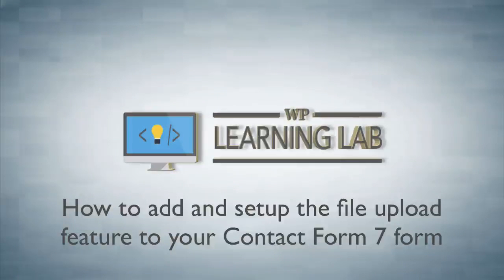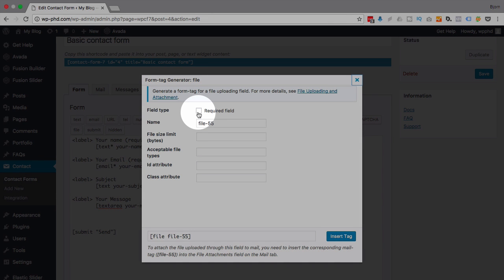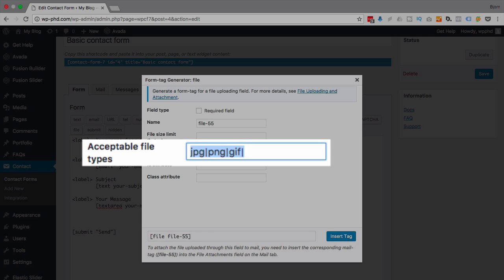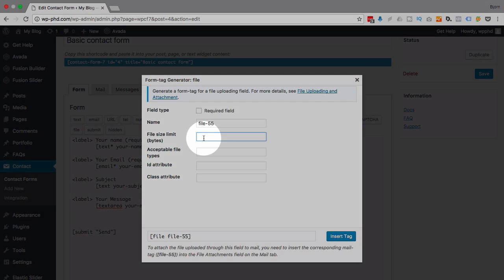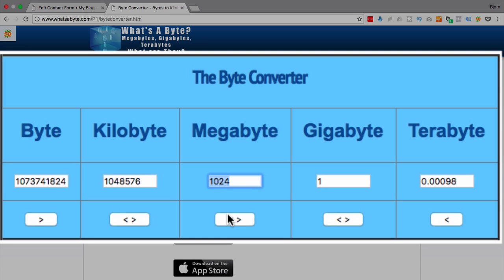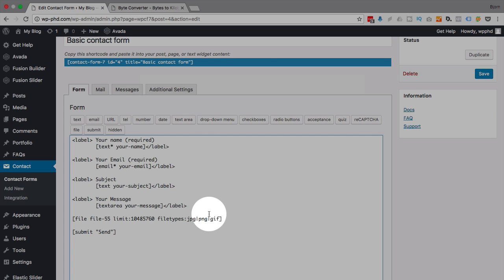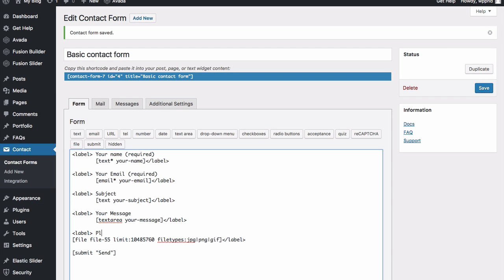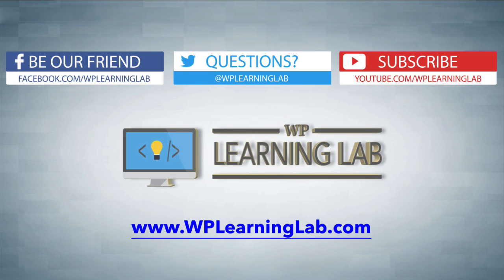Contact Form 7 File Upload Field Tutorial 📗 | Contact Form 7 Tutorials Part 10 -Still works in 2023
Contact Form 7 File Upload Field Tutorial 📗  | WP Learning Lab

The Contact Form 7 file upload feature is a great addition that a lot webmasters will find useful. There is one trick to setting it up that many people get wrong, this tutorial will cover it all.

Uploading files via the Contact Form 7 plugin is very useful for any companies that have clients send them design files (web designers, sign printers, architecture firms and so on).  It can also be useful for real estate surveyors and even government agencies that ask for non-sensitive documents to be uploaded.

So it has a lot of potential uses and it's really easy to set up.

This tutorial assumes you have to have a functional Contact Form 7 to add this functionality to.  If you don't yet, check out this tutorial to build your first contact form using Contact Form 7

Adding The Upload Feature

Click the spot in your form where you want the upload feature to be available.  The click on the "File" button in the Contact Form 7 editor feature list above the editor box.

This open the file upload dialogue box where you fill in information about your upload.

1. You can choose to make the upload required.
2. You can set the name of the field to any string of characters you wish. I recommend you give it a descriptive name, not the default that CF7 will create for you.
3. You can (and should) set the file size limit. More on this in a minute.
4. You can (and should) set the file types. More on this in a minute too.
5. You can set an ID and class for that upload input which is option. You would do this if you want to custom style to input more easily using CSS.

Now that you know all the things you can set, let's talk about two tricks you need to be aware of.

Setting File Size Limit (in bytes)

It is smart to set a file size limit to protect your server resources and to make sure that the email with the file attachment is sent.  Too large of a file will mean that the email won't make into your inbox.

The trick here is that you need to set the file size in bytes.  These days we're used to file sizes in the megabyte and gigabyte range, few people still talk about bytes. So you need a converter.

Simple go to Google and search for "bytes to megabytes converter".  The one I use in the video is this one

Then enter the max file size you want into the megabyte field.  I don't recommend you go over 10 megabytes because many email servers won't allow attachments larger than that.

If you need your clients to send you files larger than 10 megabytes then you'll need to look into something like Dropbox, WeTransfer or Google Drive to send and receive those files.

After you've entered the megabyte size into the converter click the double arrow button below the field. That will show the equivalent values in bytes, kilobytes, gigabytes and terabytes.

Copy the value from the byte field and paste that into the File Size Limit box in the Contact Form 7 file upload dialogue box.

Setting Acceptable File Types

The next important field is choosing allowed file types.  This is important so that people who want to do you harm can't send executable files or hacks through the upload feature.  Although, this may be rare, it does happen and protecting yourself is relatively easy.

In the acceptable file types field enter the file types you accept separated by a "pipe" character.  Here's an example for accepting various image file types:

jpg | jpeg | gif | png

The values you want to enter are the extensions of the files.  So if you want to accept Microsoft Word files you would use

doc | docx

If you want to accept Excel files you would choose

xls | xlsx | csv

Once you've set your file upload options click on Insert Tag and then save your form.

Now, the most important step. Test the file upload feature with file types you've added and the file size limit you've set.

Make sure to check that you always receive the emails that are being generated by the form.